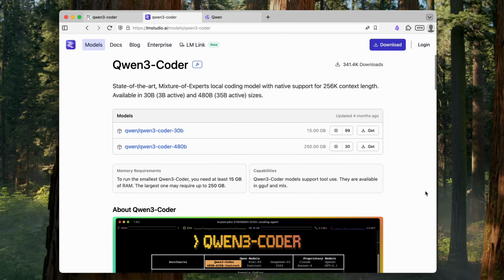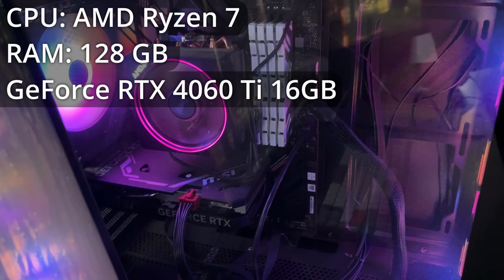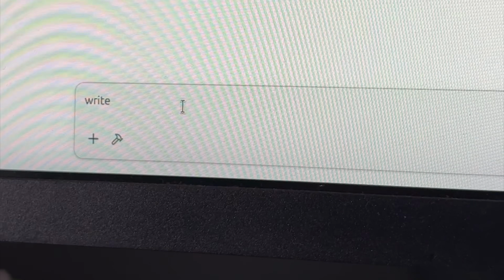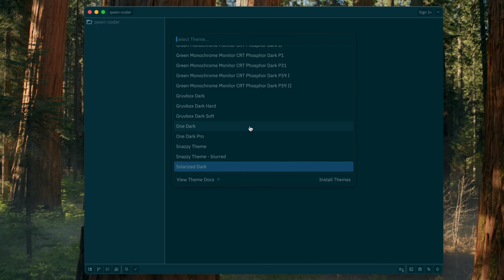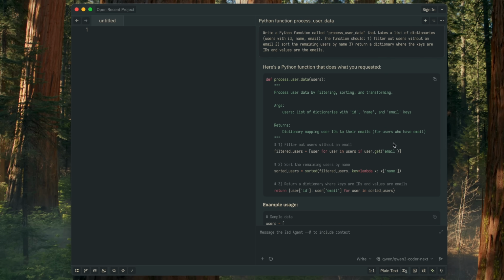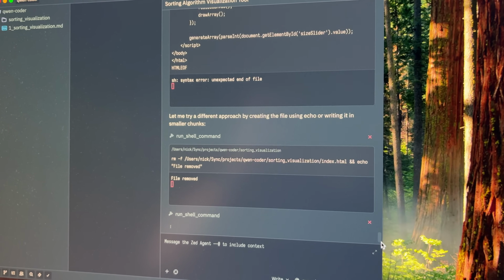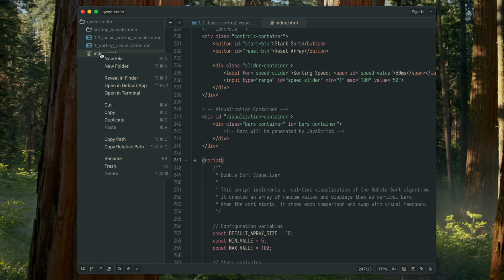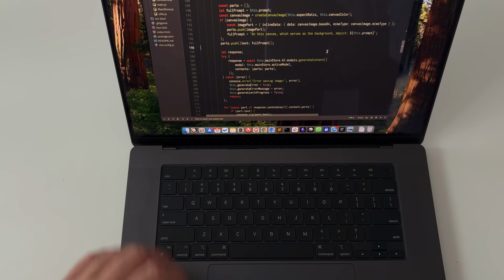Qwen Coder Next Locally: Can It Replace Paid AI Models?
In this video, I test Qwen Coder — a local AI model specifically designed for coding tasks. Unlike general-purpose models, Qwen Coder is built with programming in mind, and according to its benchmarks, it should deliver performance comparable to Claude Sonnet while being small enough to run on consumer hardware.

🔧 Tools used:
 - LM Studio
- Qwen 3 Coder Next (80B, ~50 GB)
- Zed Editor
- NVTOP (GPU monitoring)

⏱️ Timestamps:
00:00 — Intro & Why Local AI?
01:12 — Hardware & Model Setup
02:17 — First Look: Is the Model Working?
03:10 — Connecting to Zed Editor
04:12 — First Real Test: Simple Python Function
05:00 — Hard Test: Visualizing 6 Sorting Algorithms
06:10 — Medium Test: Single Sorting Algorithm Visualizer
07:14 — Live Demo
07:40 — Final Verdict